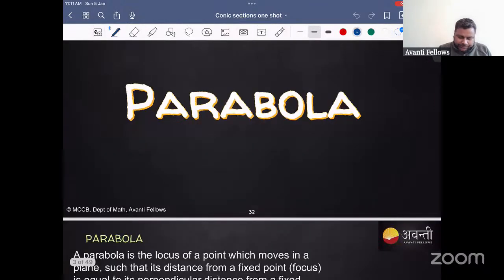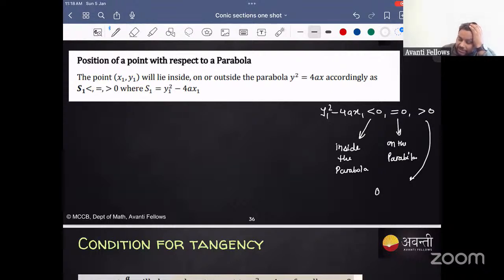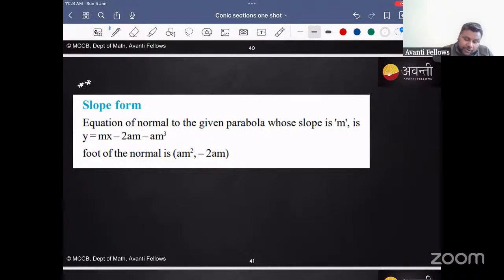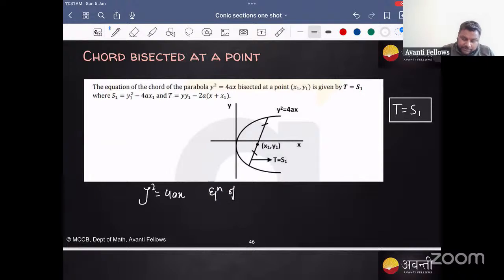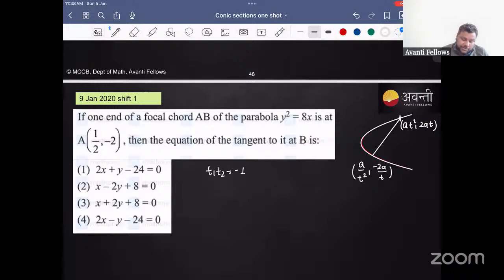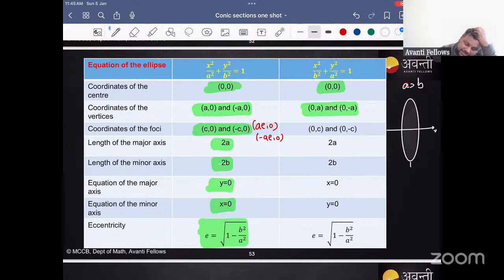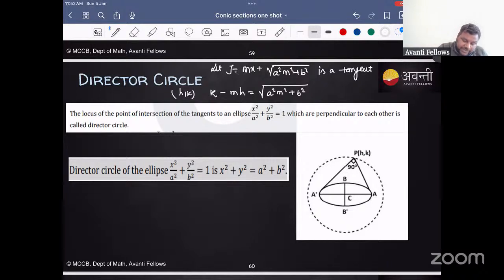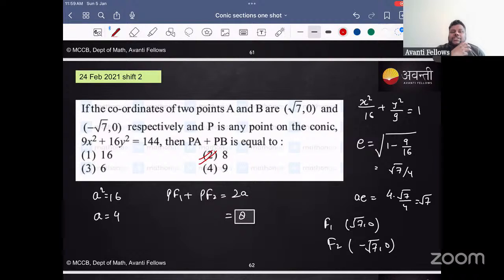Class 11 - 009 - Conic Section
in this class, we will discuss about Conic sections